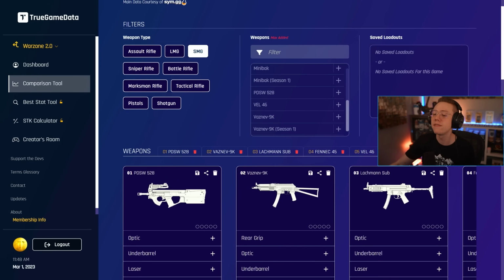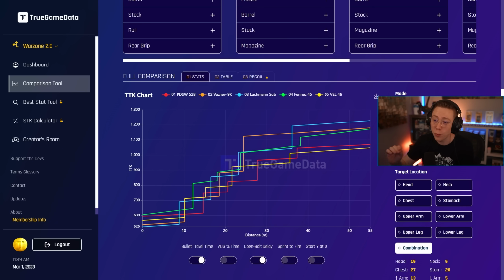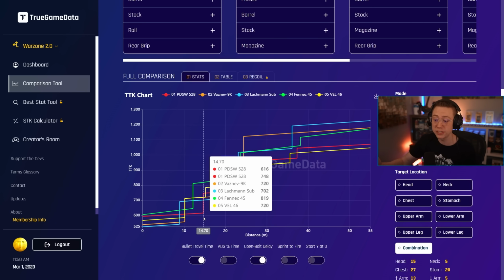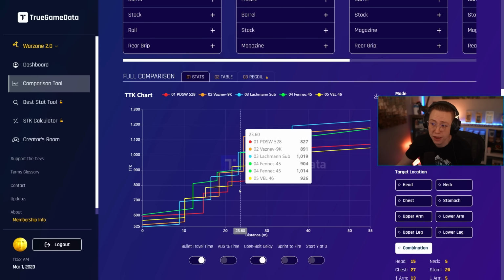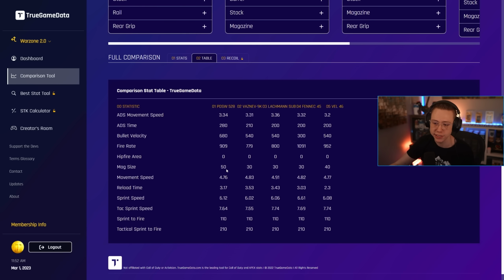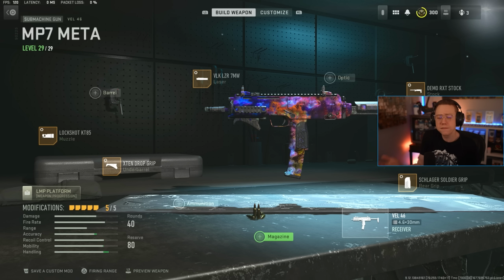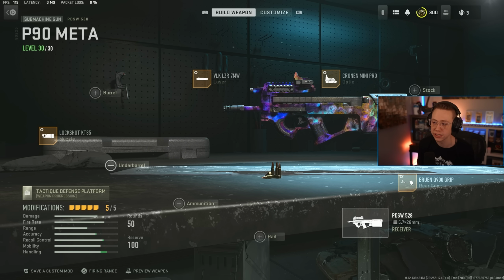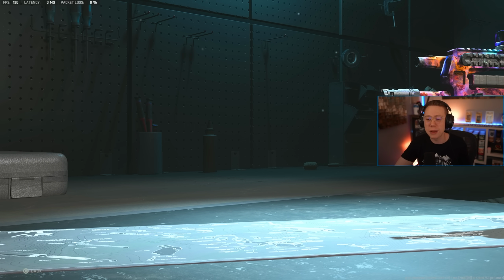WARZONE 2: New BEST TTK SMG LOADOUT After Update! (WARZONE 2 Meta Weapons)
New FASTEST TTK SMG LOADOUTS in WARZONE 2 After the New Update!

0:00 – New Fastest TTK SMGs in WARZONE 2
0:41 – All SMG TTK Stats After WARZONE 2.0 Update
5:08 – WARZONE 2 Best TTK VEL-46 Loadout (Mp7 Build)
6:41 – WARZONE 2 Best TTK PDSW 528 Loadout (P90 Build)

In this video, we're breaking down the new BEST TTK SMG LOADOUTS in WARZONE 2 After the New Update! COD WARZONE 2 has some new META WEAPONS and Best Loadouts after the new META UPDATE, including some surprising choices for the BEST SMG LOADOUT in the game right now!